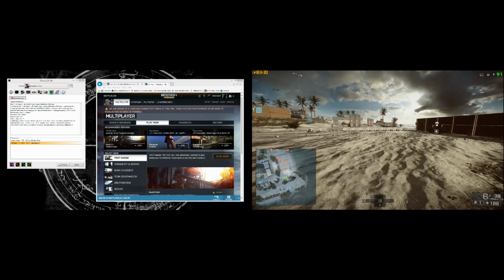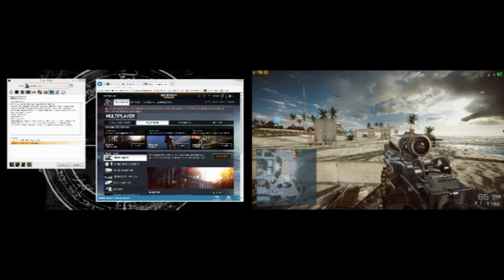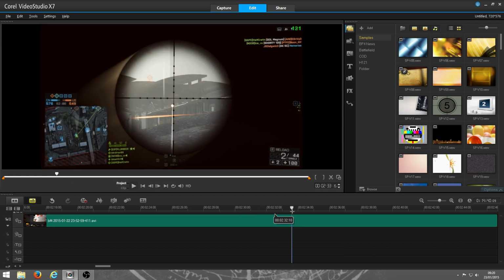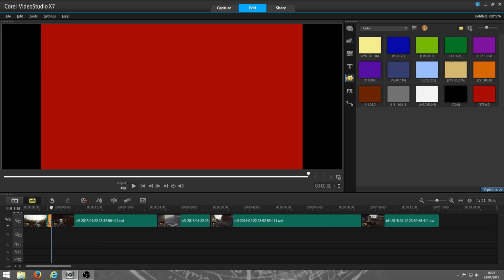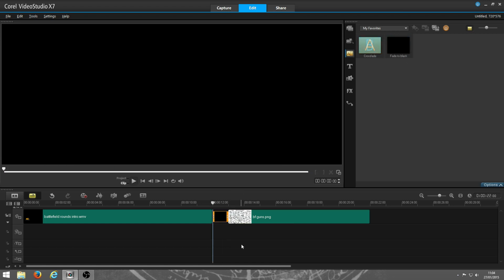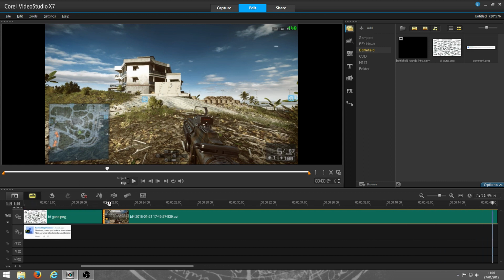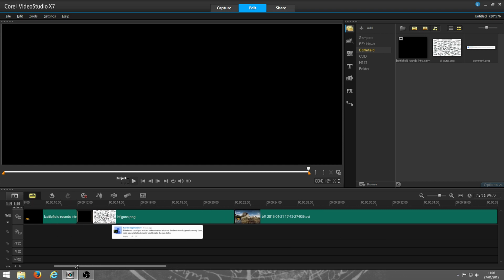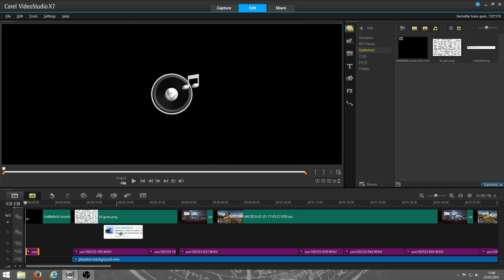Recording, Creating & Uploading Videos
A look at the process of creating Battlefield videos for YouTube. This is not a guide, just what I do.